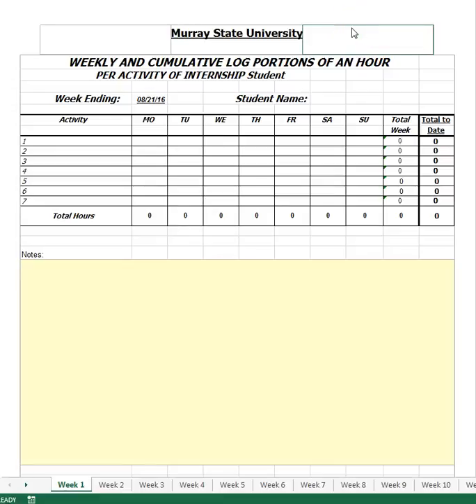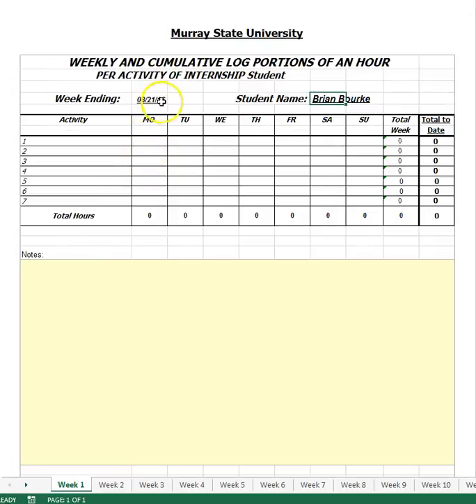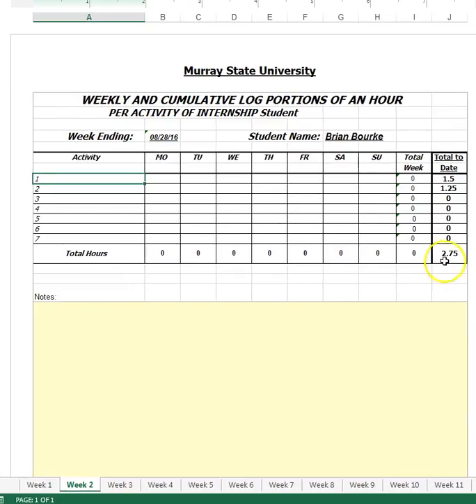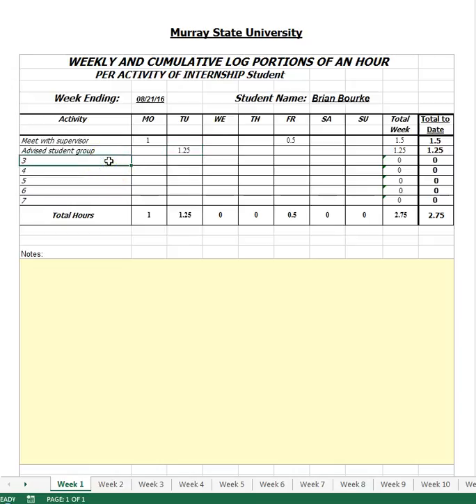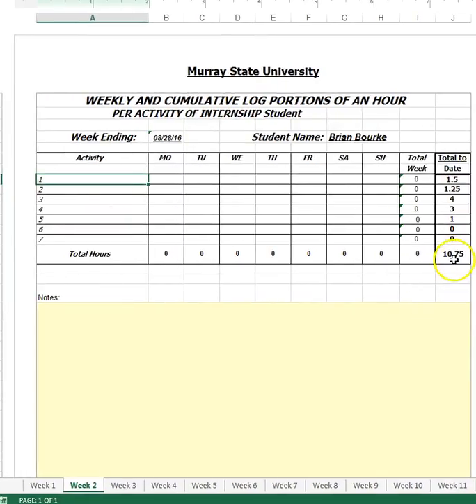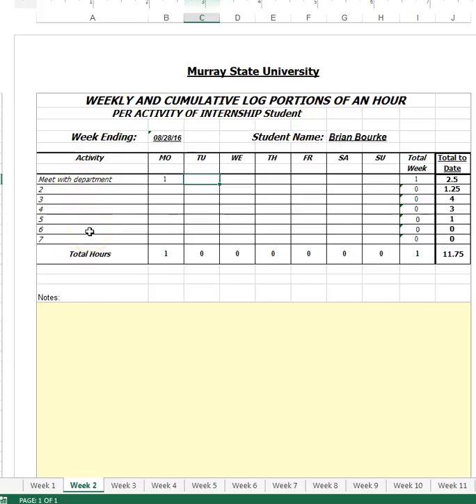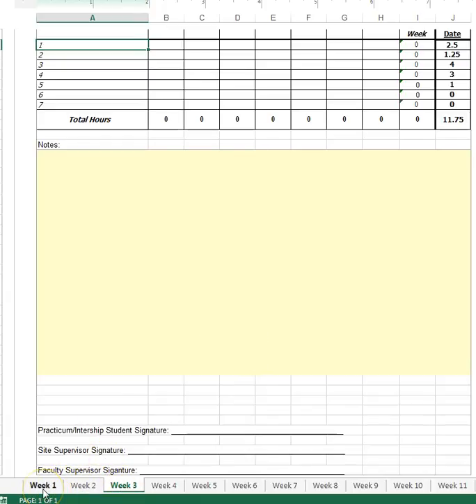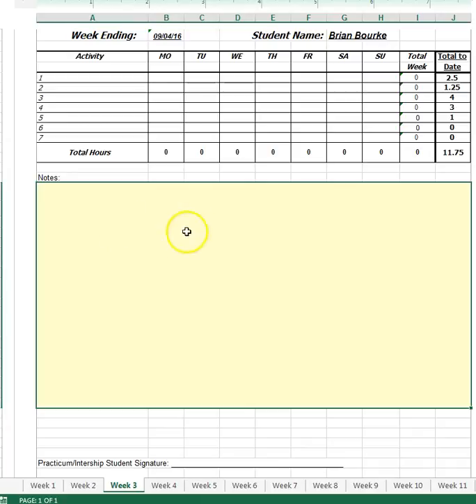Internship Log Video